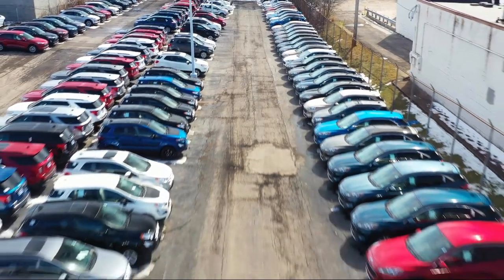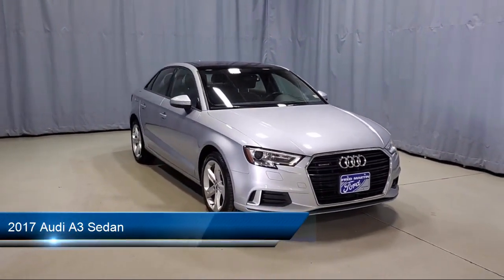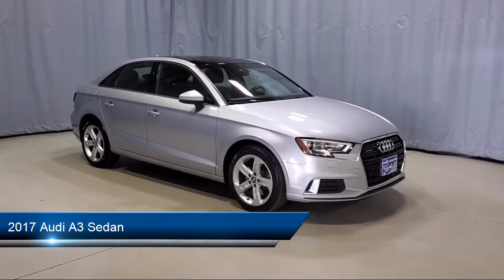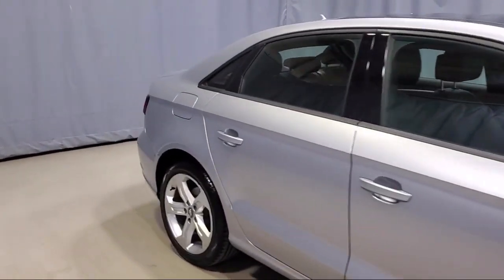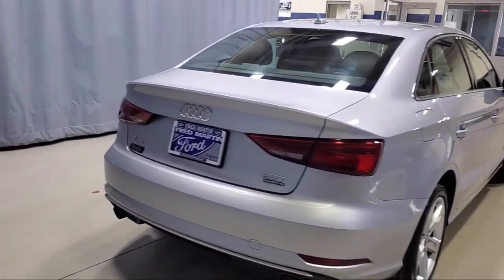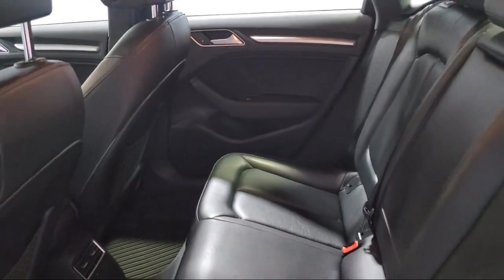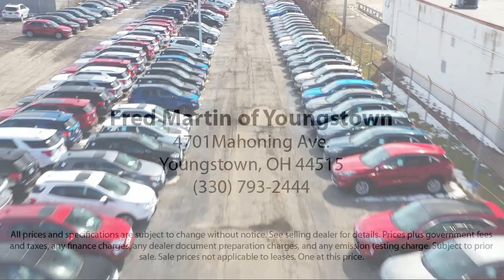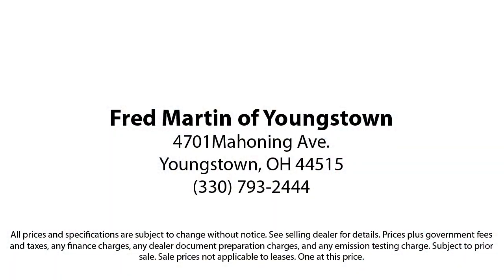2017 Audi A3 Sedan Youngstown New Castle Kent Warren Boardman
2017 Audi A3 Sedan Stock Number: P8397 Vin:WAUB8GFFXH1041731.